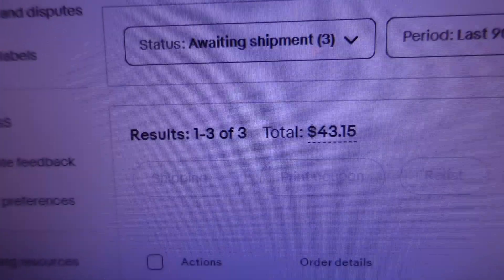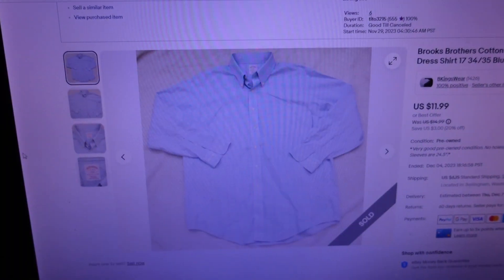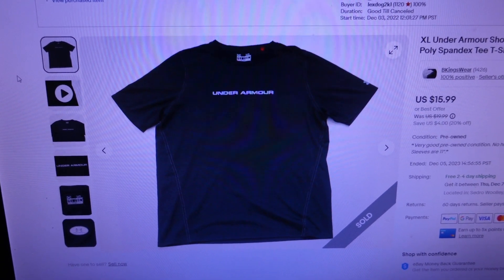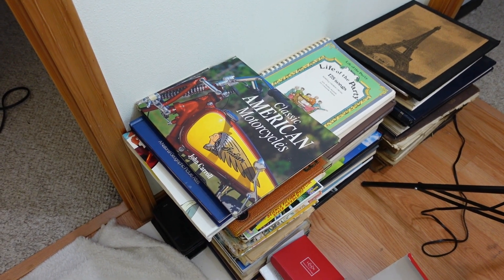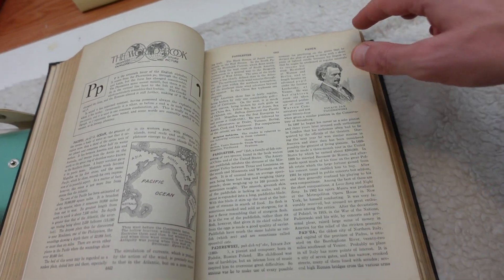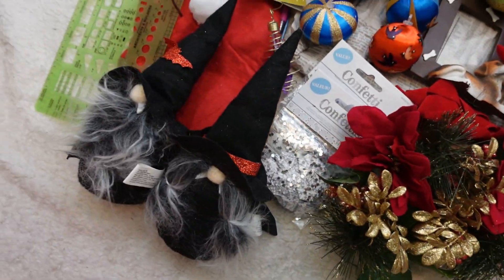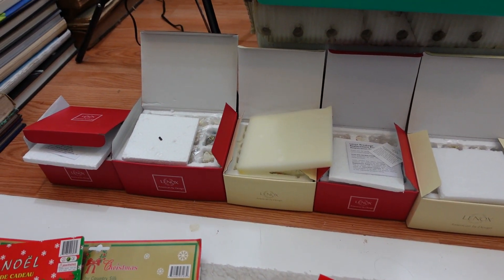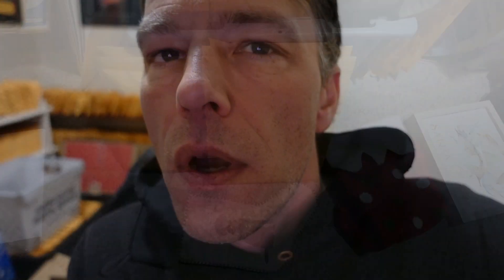Holiday listing continues as Christmas shoppers continue to buy seasonal gifts as Dec. 25th looms.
In today's vlog, I show off a few sales that came in overnight and continue to list holiday items into my store as holiday listing continues and Christmas shoppers continue to buy seasonal gifts as December 25th looms.